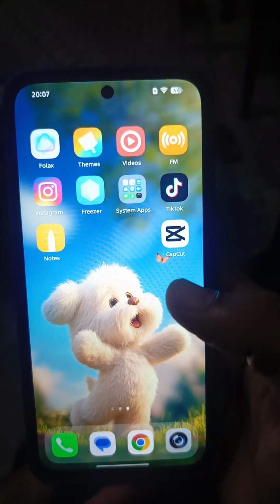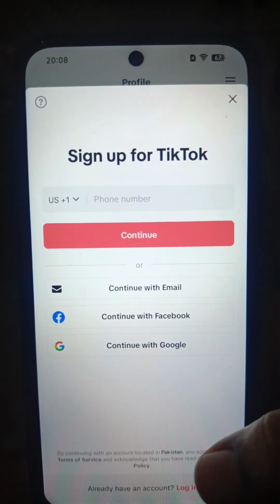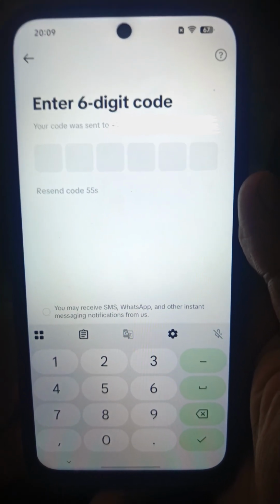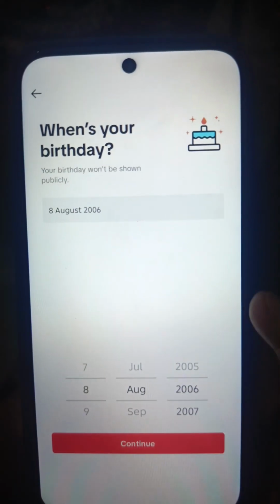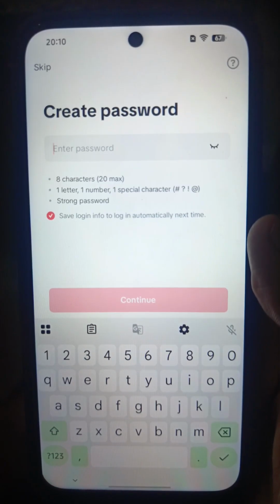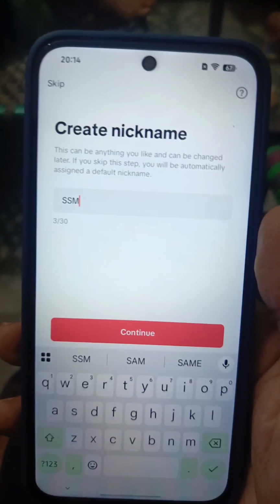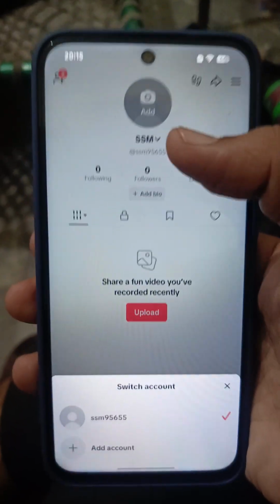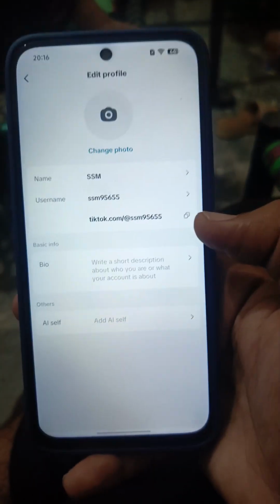How to create tiktok account step-by-step guide ?